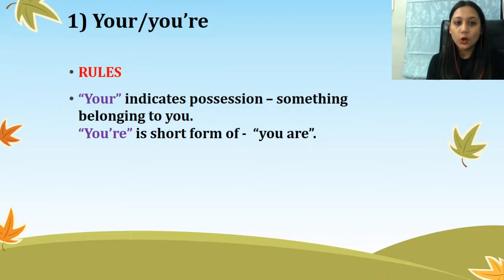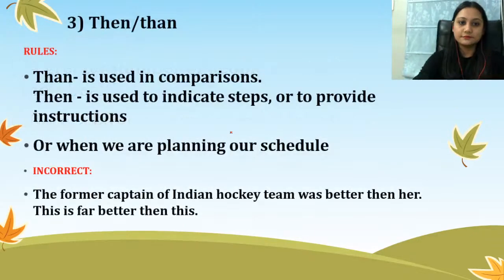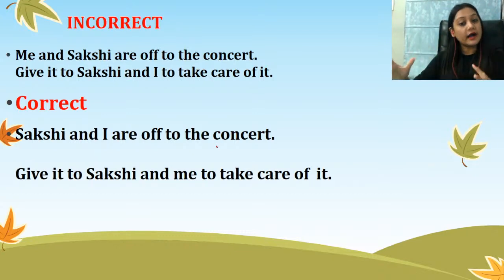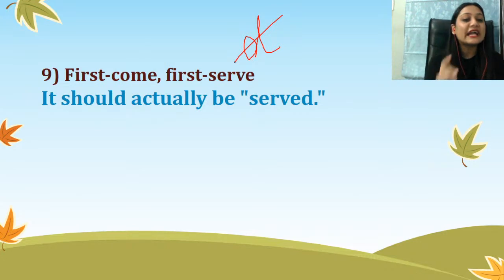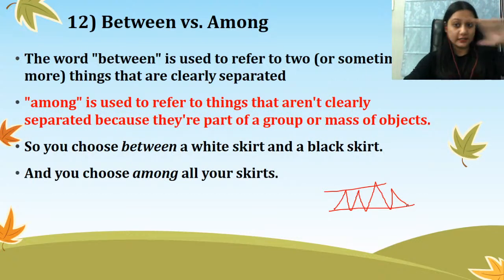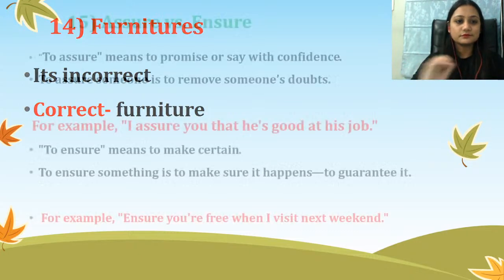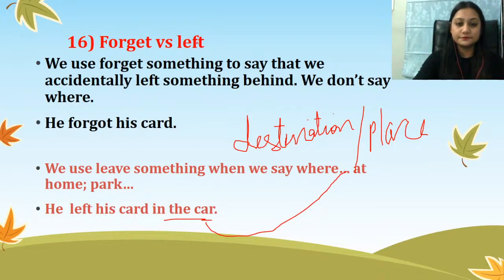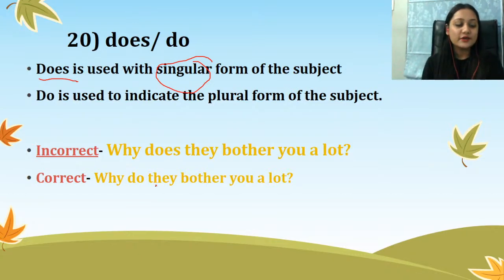20 Embarrassing Grammar Mistakes | CBSE English | Ambika Dhonkariya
In today's lecture, we’ll be discussing 20 Embarrassing Grammar Mistakes. Ambika Dhonkariya will help you understand it and prepare a preparation strategy for 11th CBSE Commerce Boards, resulting in fast-forwarding your preparation for 12th CBSE Commerce Board Exams.

Unacademy Subscription Benefits:
1. Learn from your favorite teacher
2. Dedicated DOUBT sessions
3. One Subscription, Unlimited Access
4. Real-time interaction with Teachers
5. You can ask doubts in the live class
6. Limited students
7. Download the videos & watch offline